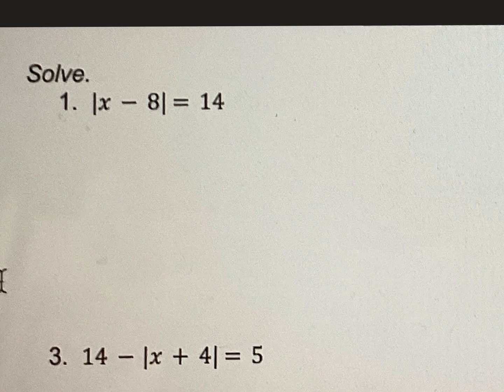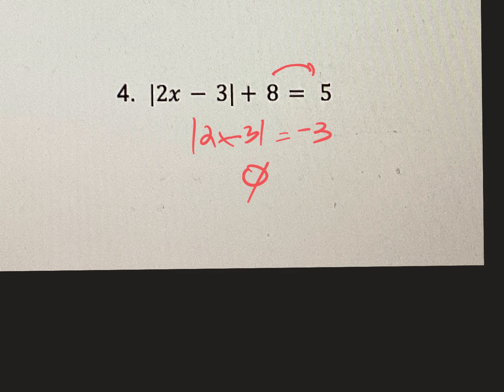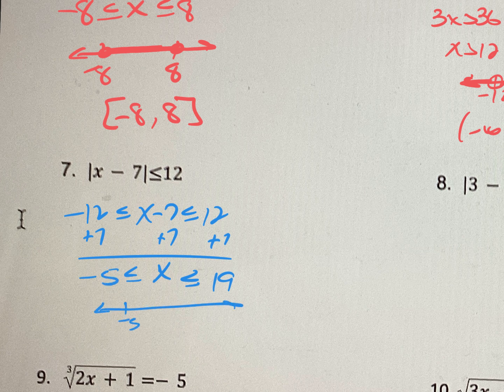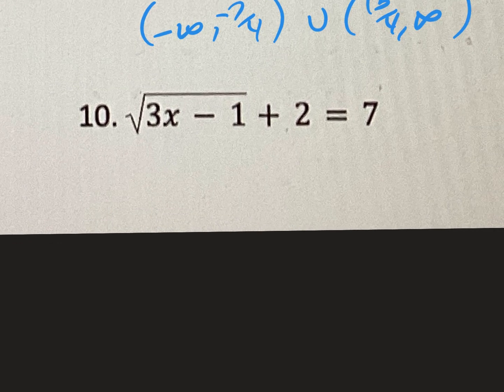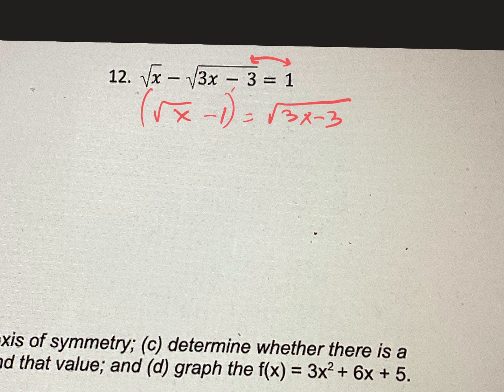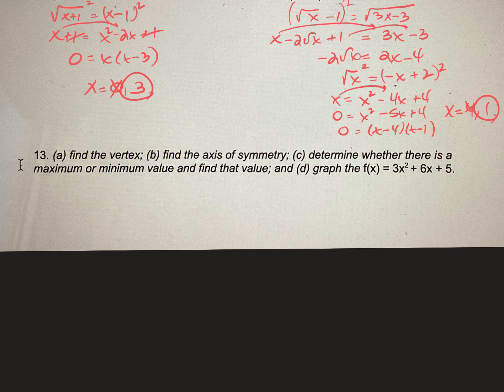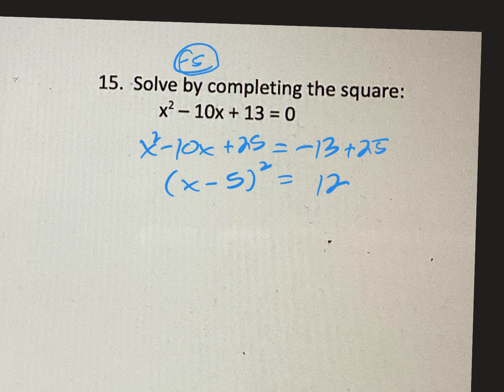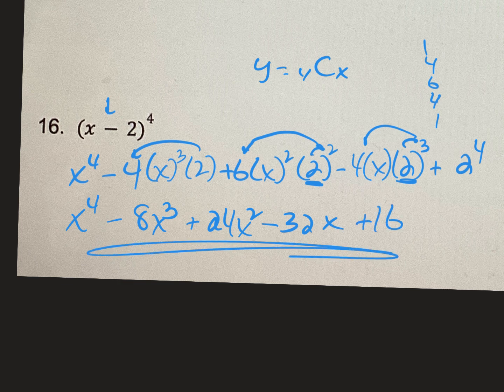Adv Alg practice 20 (2024) mb